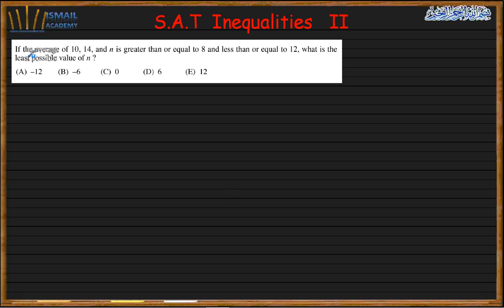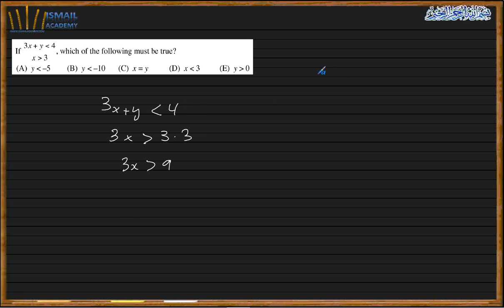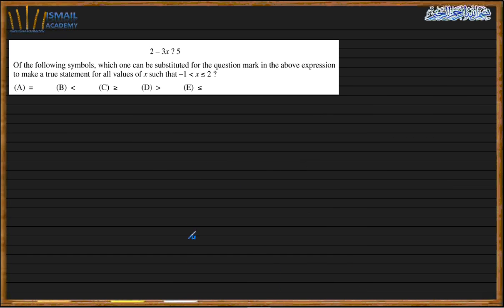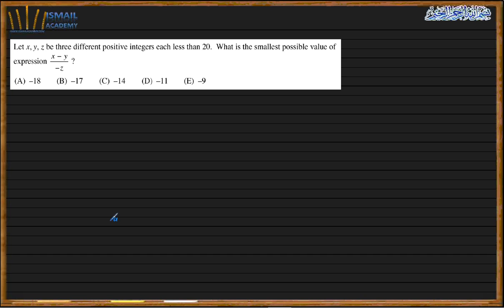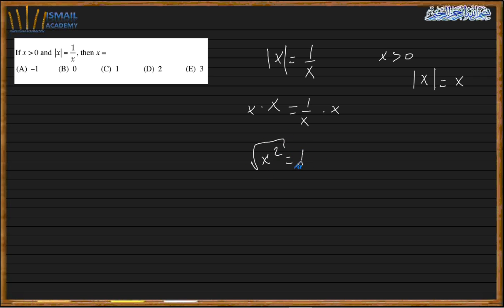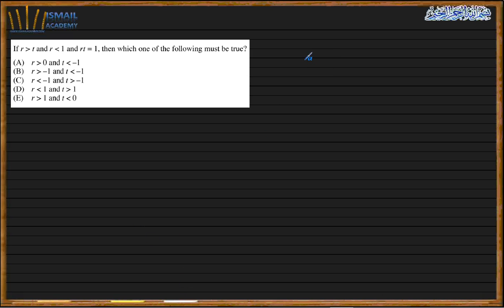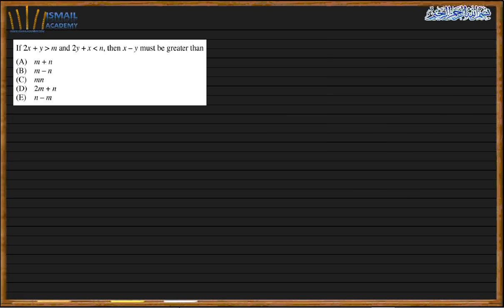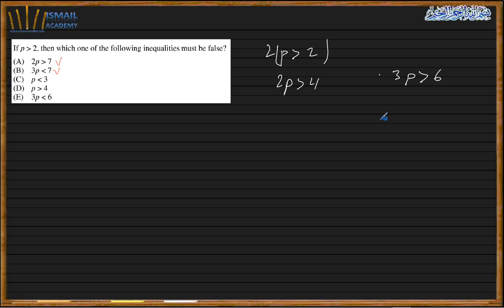SAT Practice 07 Inequalities Part II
This video is about SAT Math Practice, it will show how to solve any SAT math questions related with Inequalities
Duration: 12:57